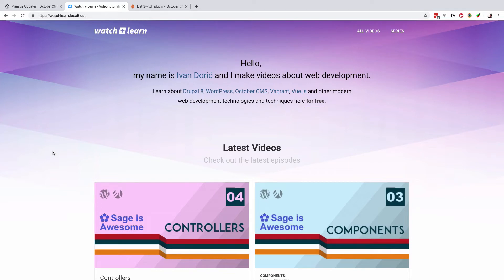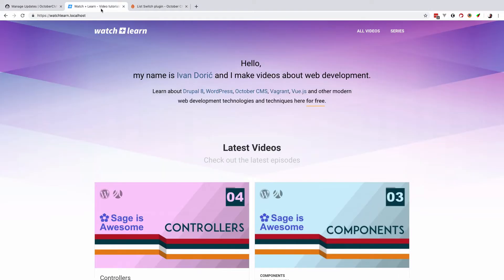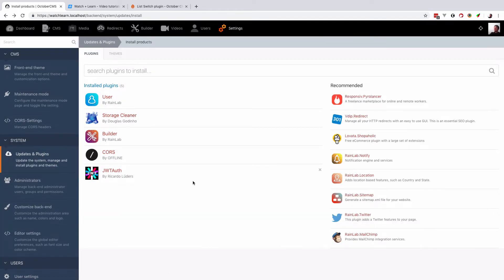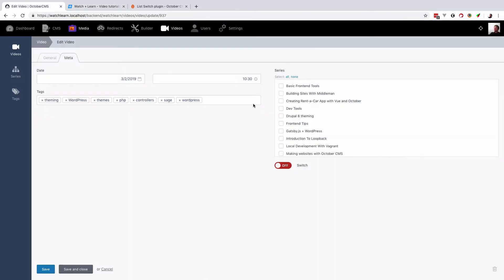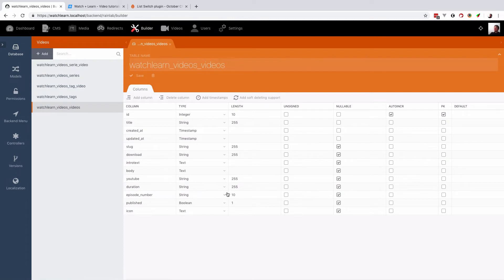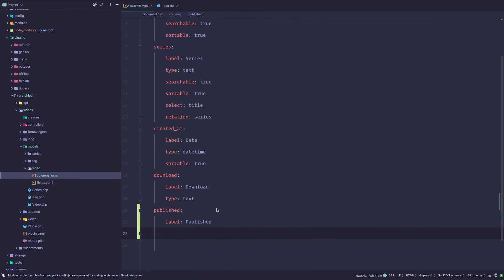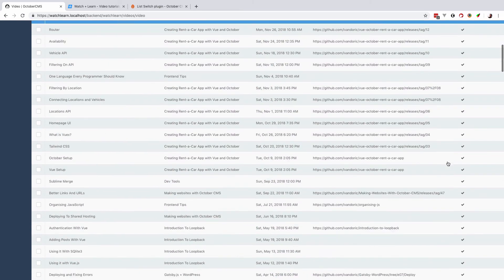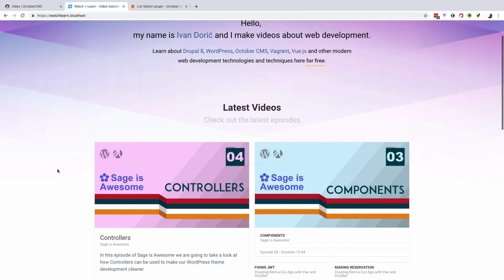List Switch - OctoberCMS Tips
In this quick episode we are going to take a look at List Switch plugin for OctoberCMS.

List Switch plugin can and will expose your boolean field types in the list of your items. And not only that, it will make it easy for you to enable or disable that boolean field right from the list, so you don't have to go into the item itself.